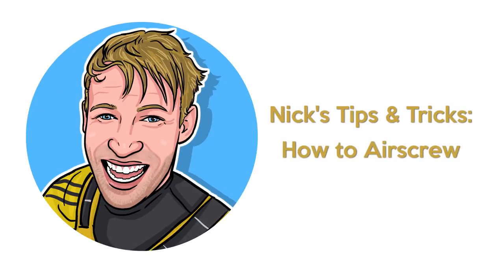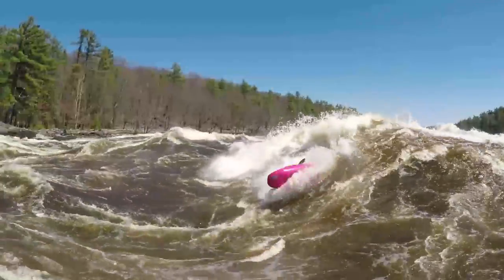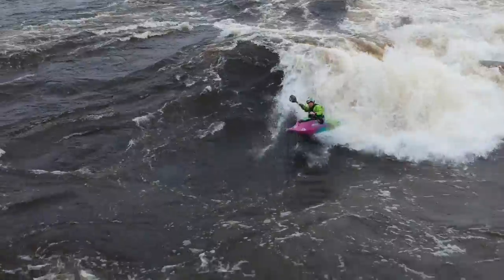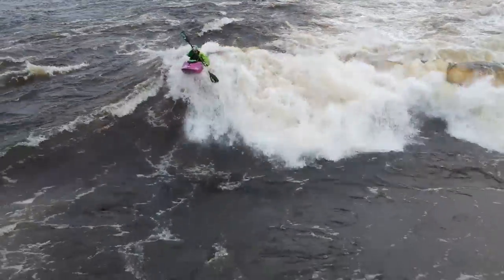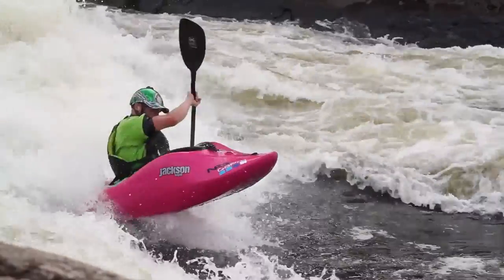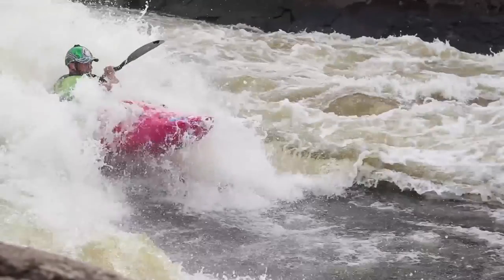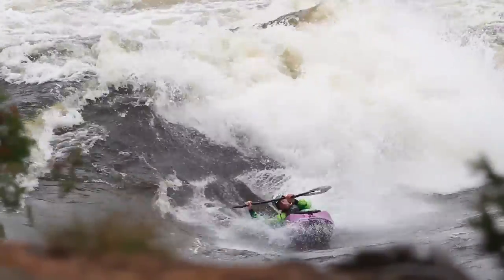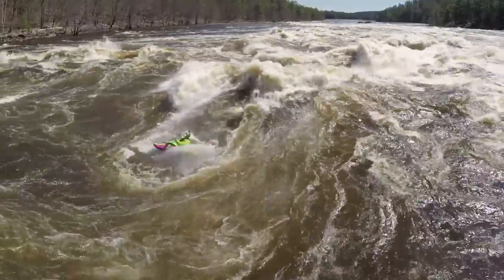How to Airscrew - Nick's Tips and Tricks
Nick Troutman shares his kayaking tips, follow along and learn the techniques for the famous Airscrew. Make sure to leave any questions below and comments on which trick you would like to see next.